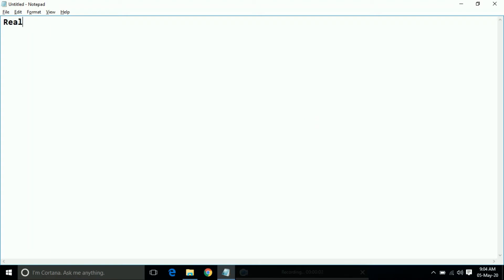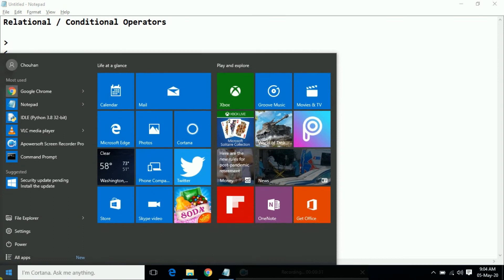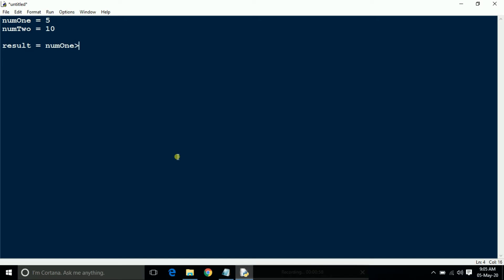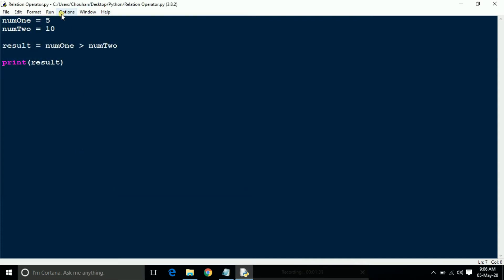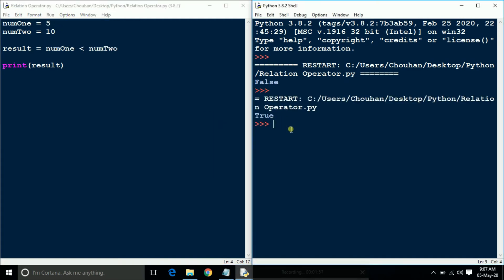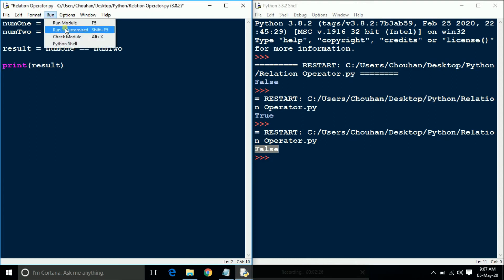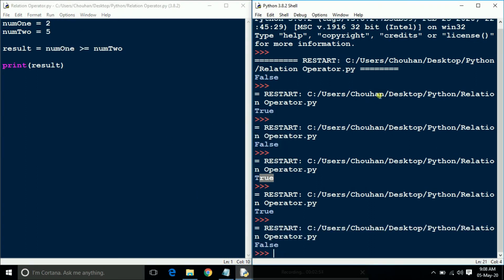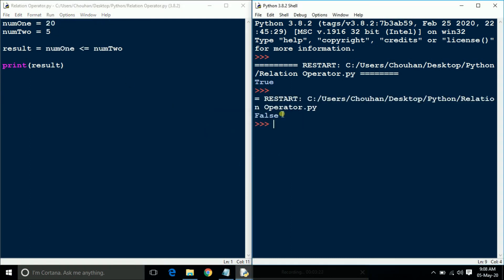Relational / Conditional Operator and use of it in python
Here are some of relational or conditional operators and also working of these operators